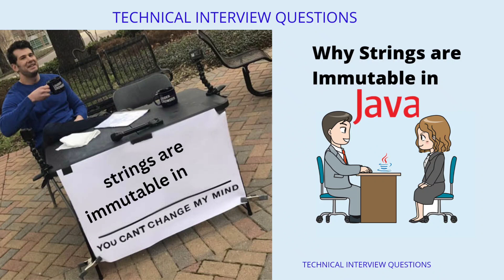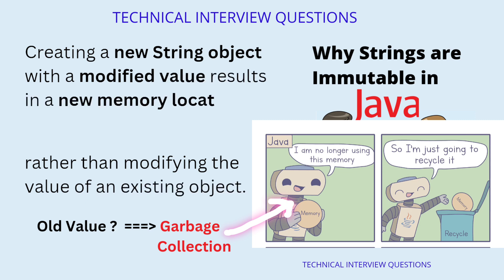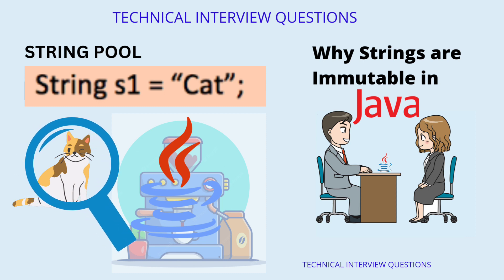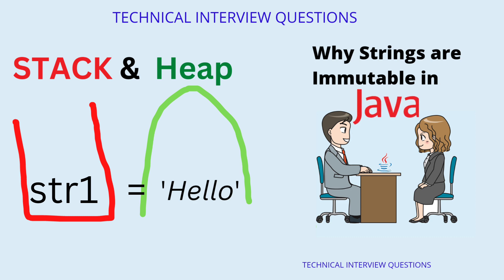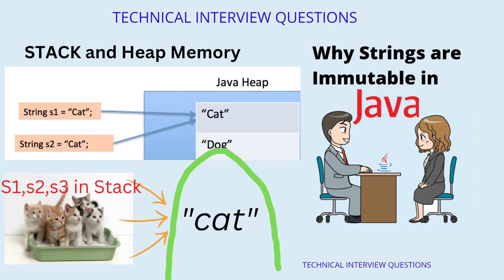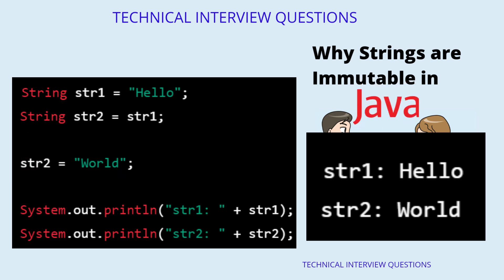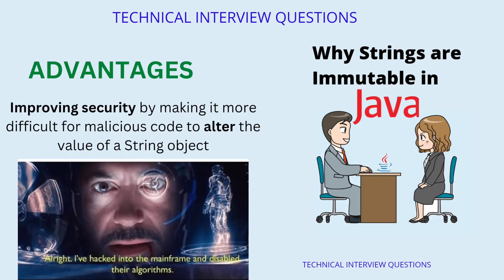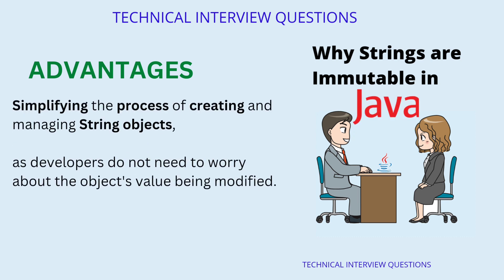Why Strings are immutable in JAVA? | Core JAVA| most asked Interview Questions| Freshers Experienced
The String is immutable in Java because of the security, synchronization and concurrency, caching, and class loading. The reason of making string final is to destroy the immutability and to not allow others to extend it. The String objects are cached in the String pool, and it makes the String immutable